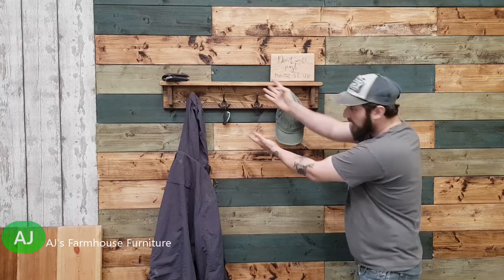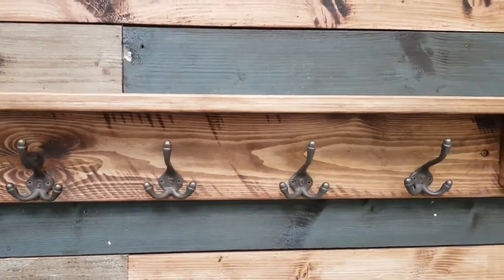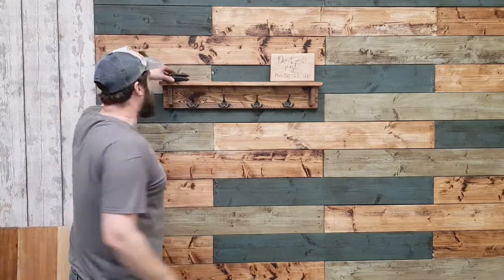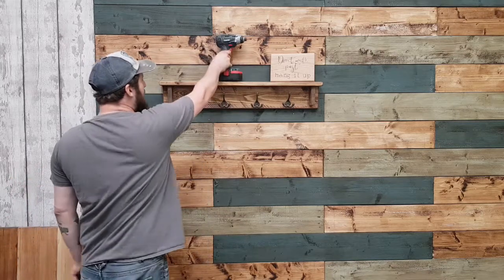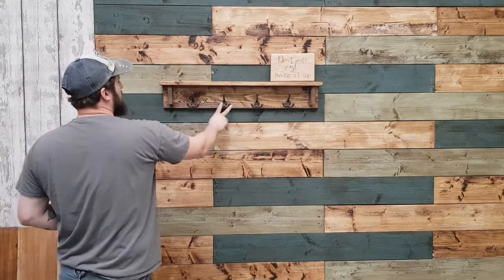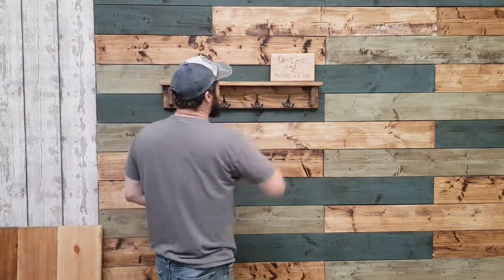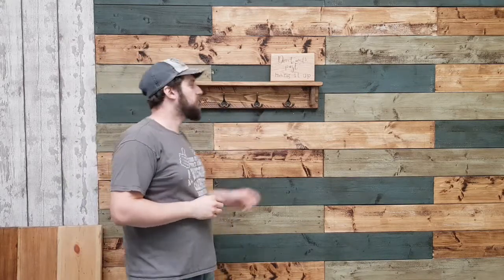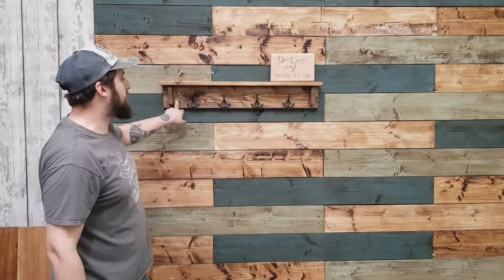My Rustic Coat Racks with a handy shelf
Checkout up close and personal with AJ the crafter behind the rustic coat rack with shelf.